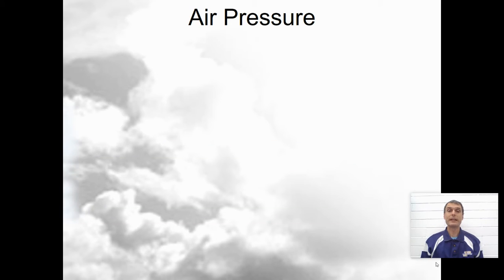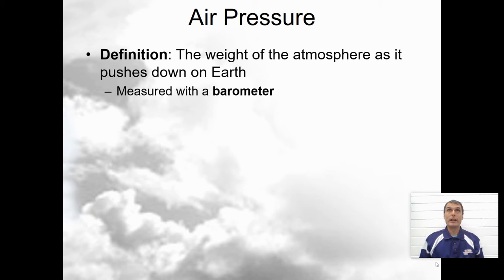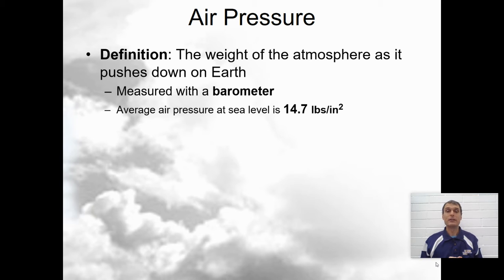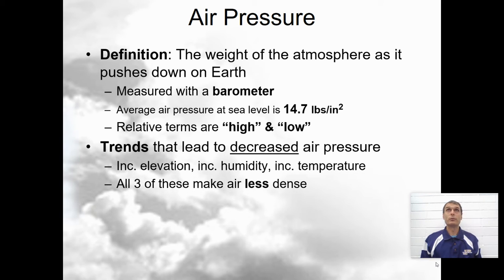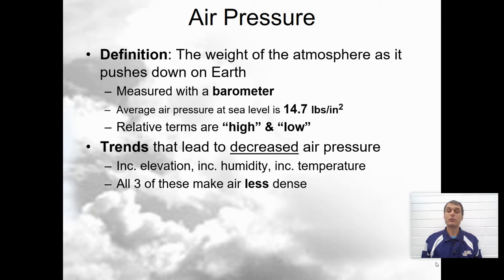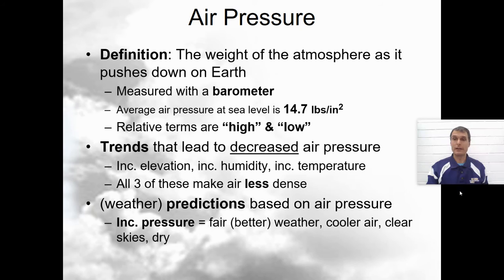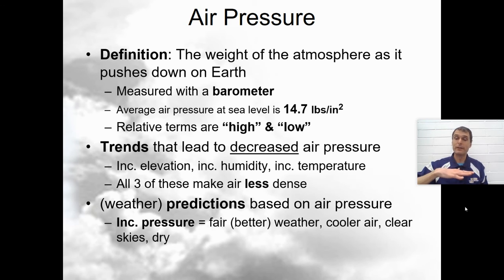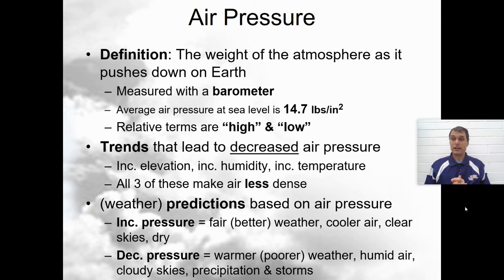Air Pressure Notes